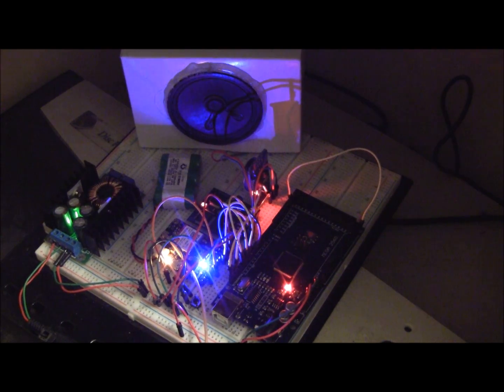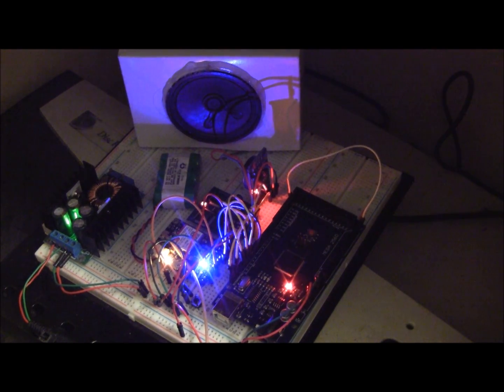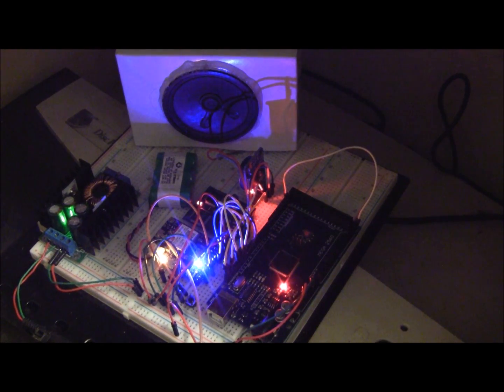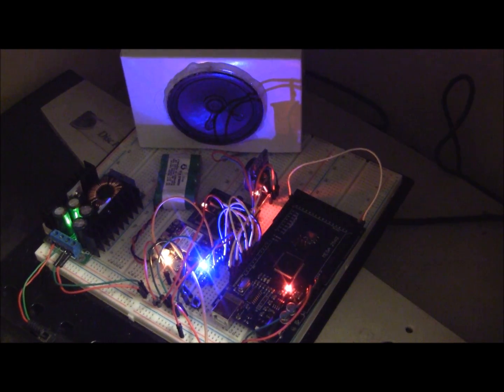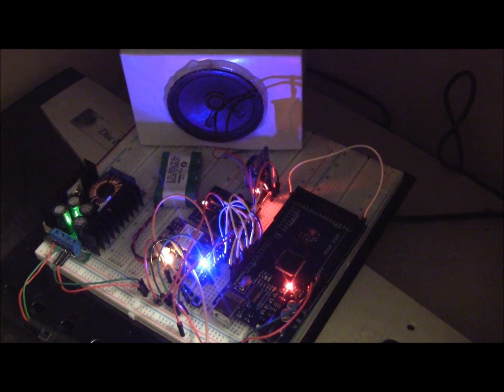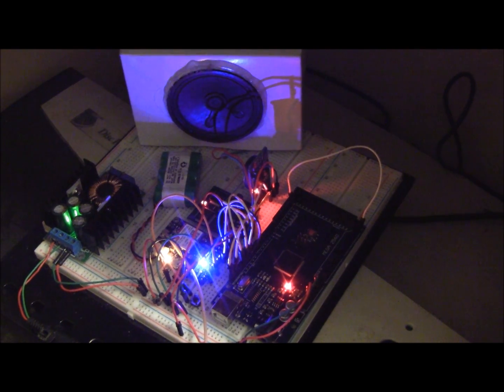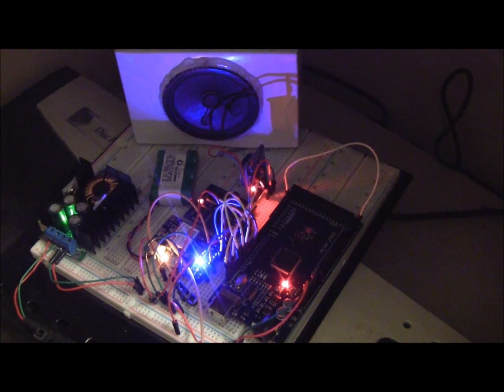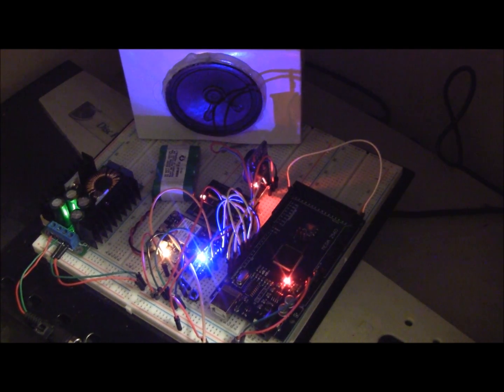Singing Arduino Weather Man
An Arduino Mega is connected to an Emic2 module - the same chip used by Stephen Hawking, the famous physicist - but now it's singing!